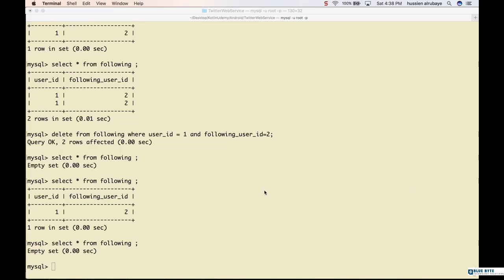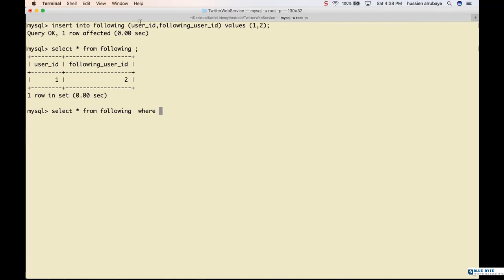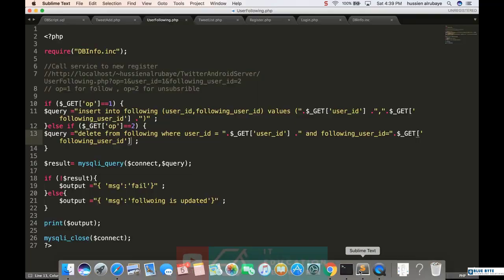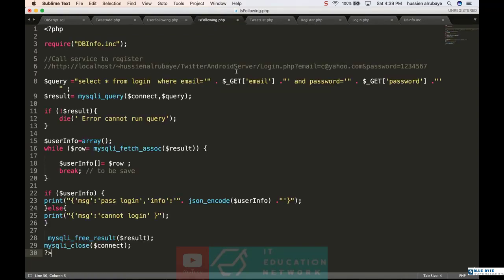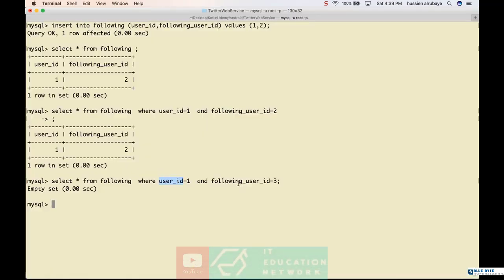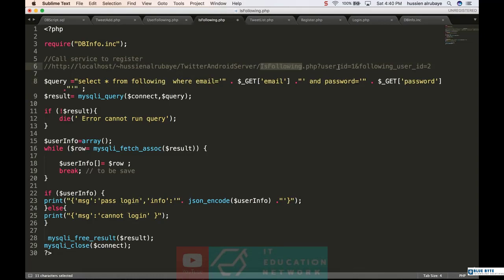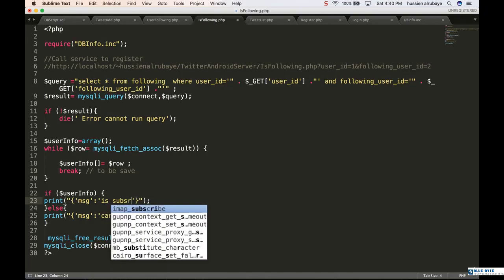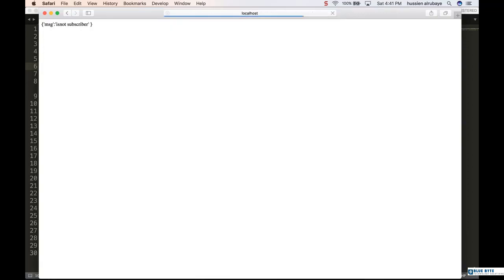Kotlin android tutorial - 135 - PHP Web service and MYSQL Is following